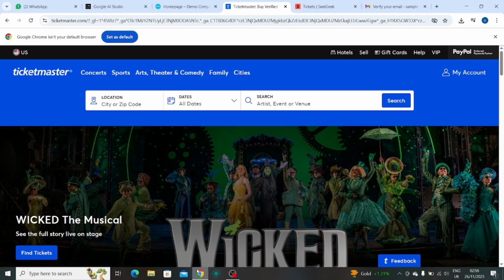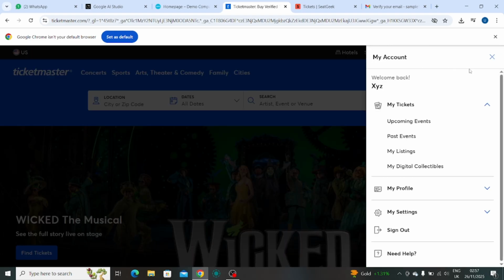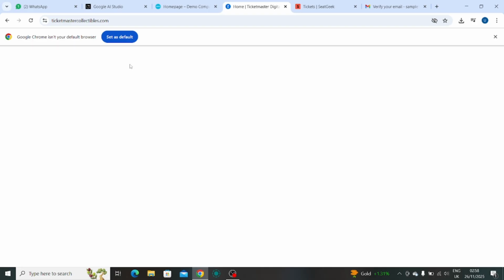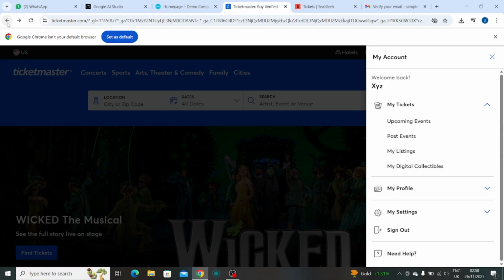How To Transfer Ticketmaster Tickets from Apple Wallet to Someone Else [2026 GUIDE]